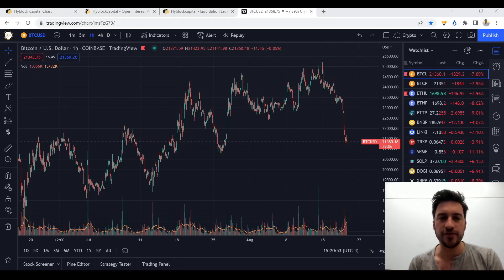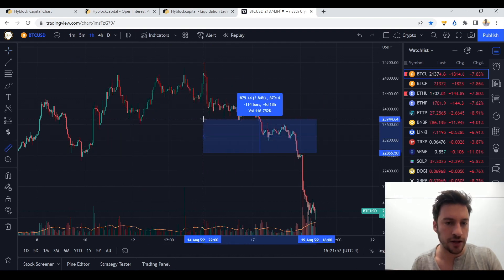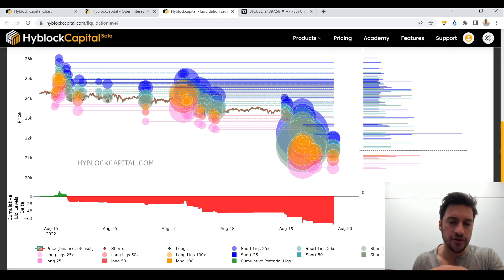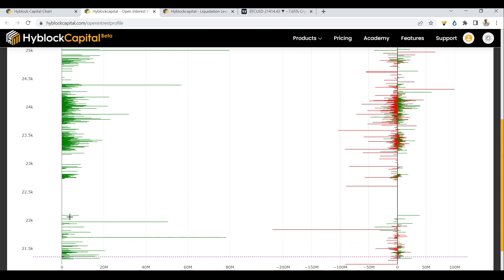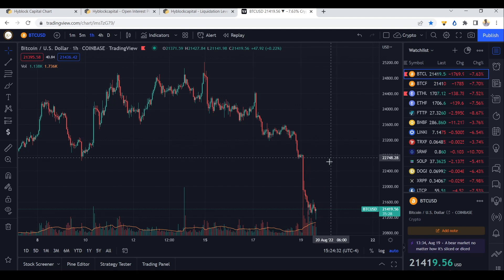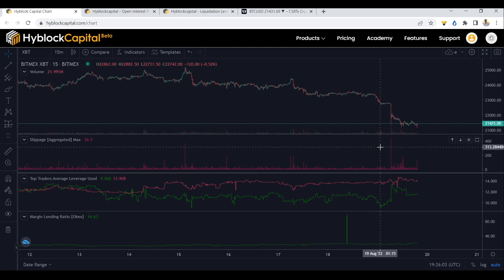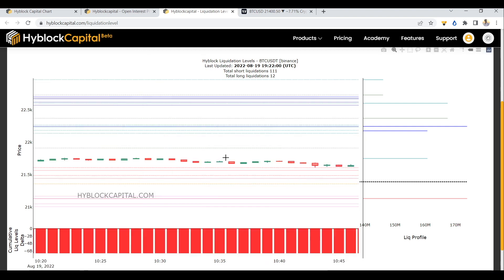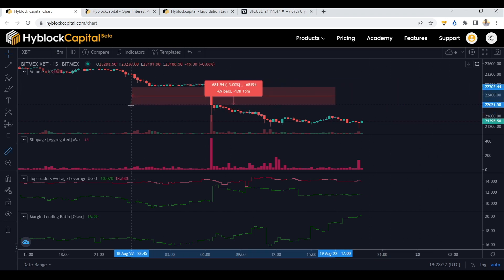Where Price Gravitates Toward (+BTC Prediction)